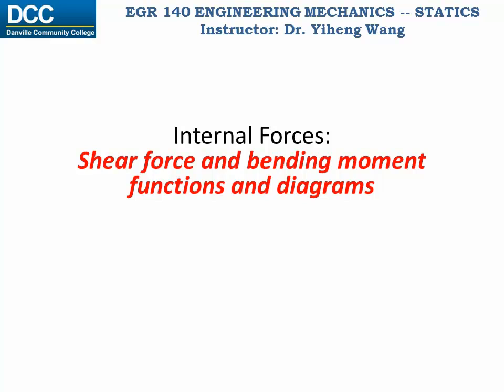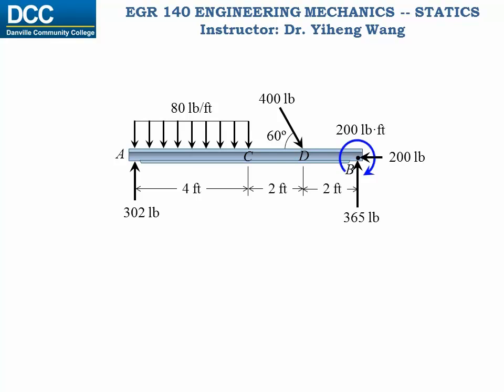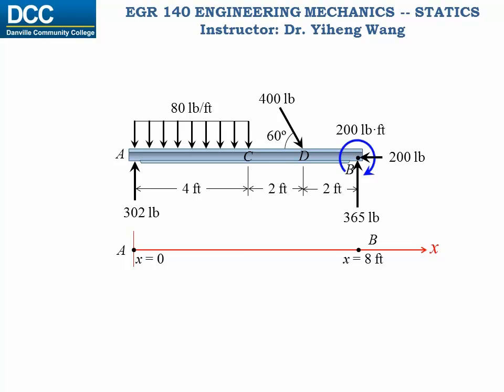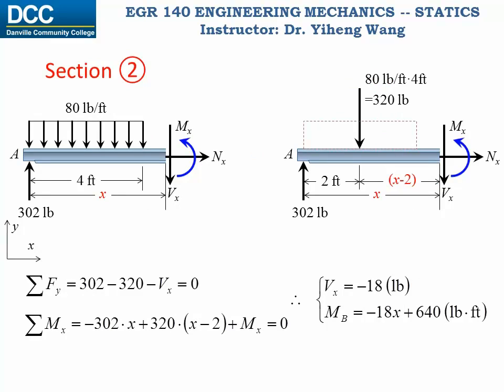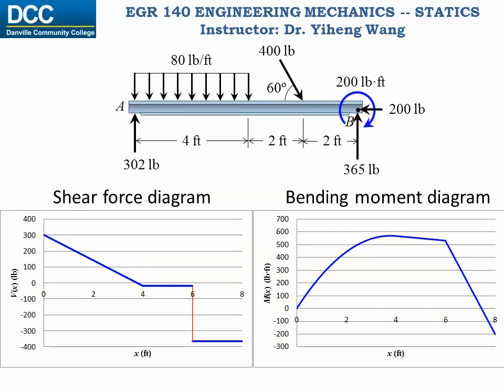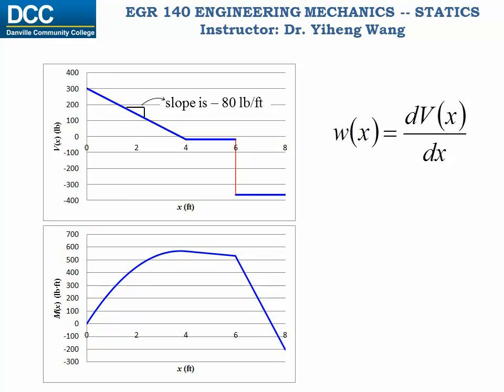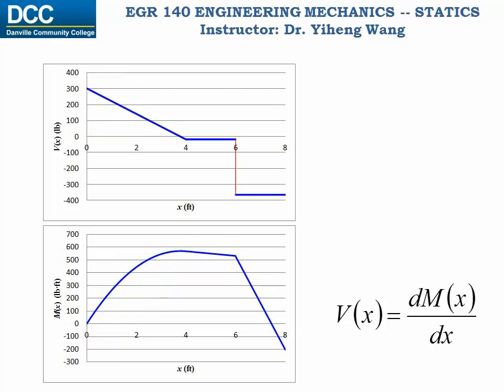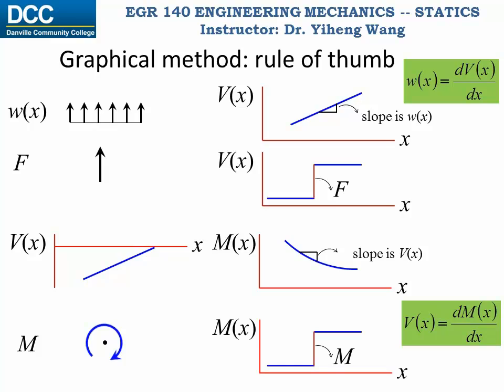Statics Lecture 26: Internal forces -- Shear Force and Bending Moment Functions and Diagrams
Internal forces -- Shear Force and Bending Moment Functions and Diagrams